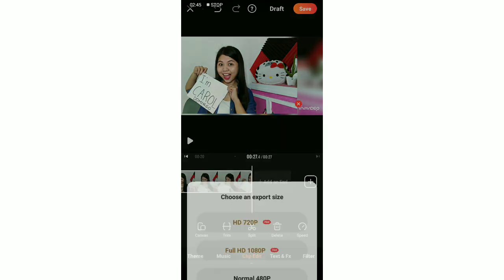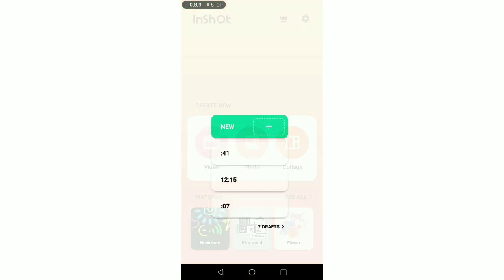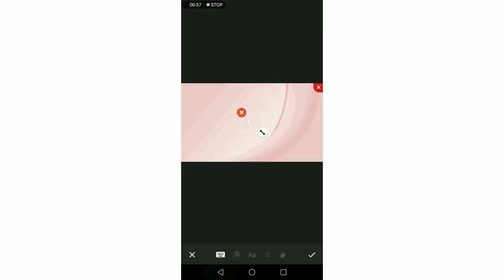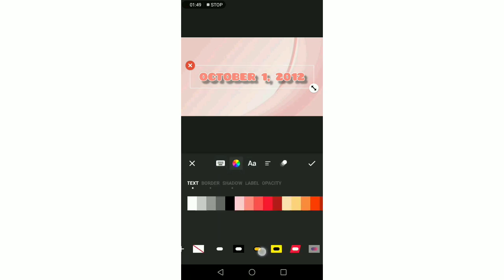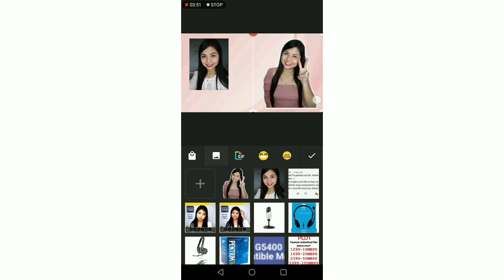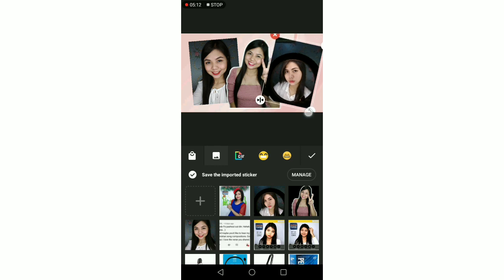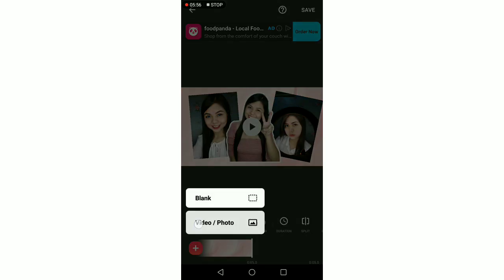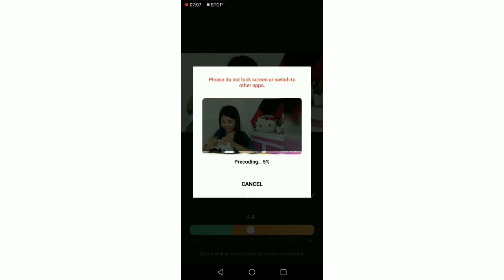HOW TO EDIT YOUR INTRODUCTION VIDEO /INTRODUCE YOURSELF IN THE MOST CREATIVE WAY TUTORIAL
I used Viva Video and Inshot po forthe editing application💖. I hope you like it. Kaya nyo yan! Tyaga lang!

Keep learning guys ! Always be positive and trust the Lord. 🤗🤗🤗
Jeremiah 29:11
11 For I know the plans I have for you,” declares the LORD, “plans to prosper you and not to harm you, plans to give you hope and a future.

Whatever you do, do it with joy !
Proverbs 4:23
23 Above all else, guard your heart,
    for everything you do flows from it.

You can also apply at Native Camp here
Nativecamp.net/tutors

Headset : Plantronics 628 USB Type
Web cam : A4tech Pk635
Internet speed should be at least 2mbps